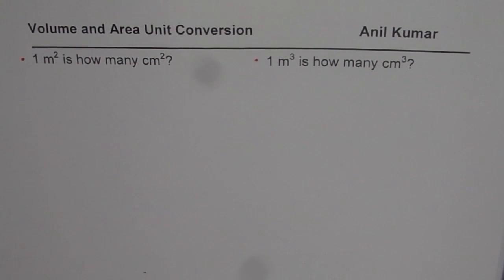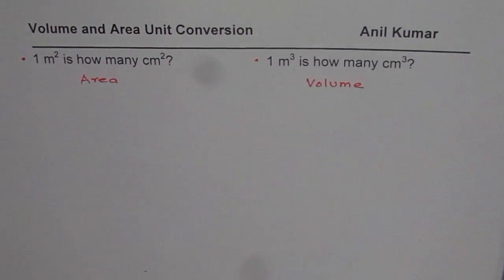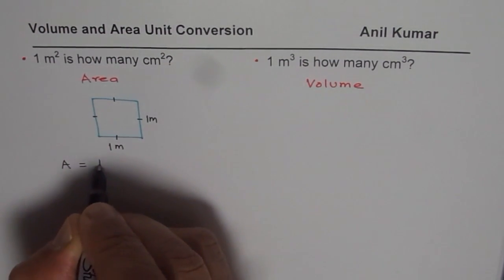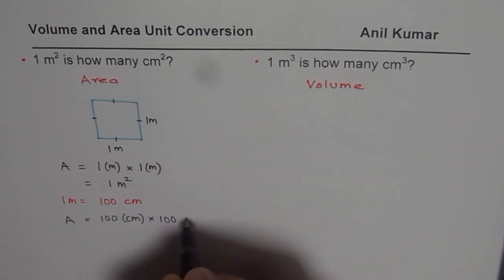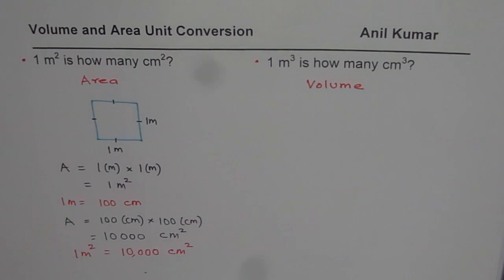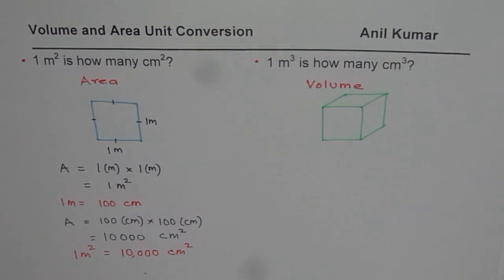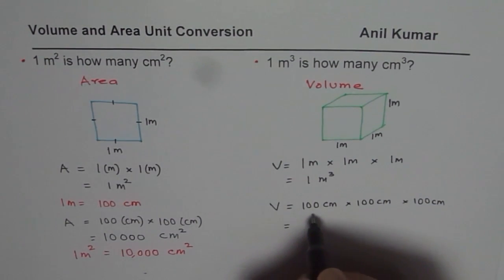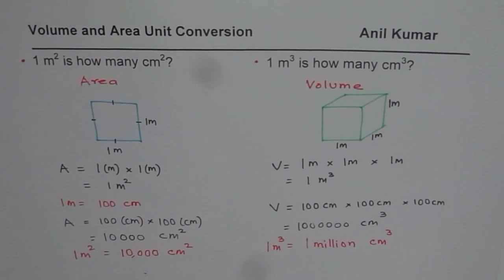How is meter square related with cm square and meter cube with centimeter cube